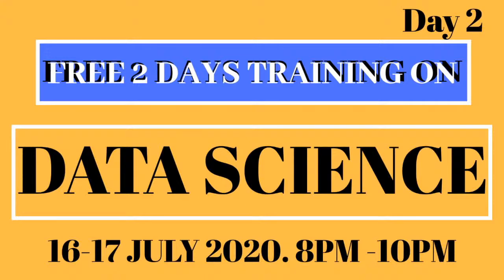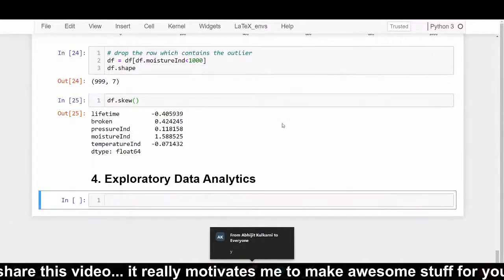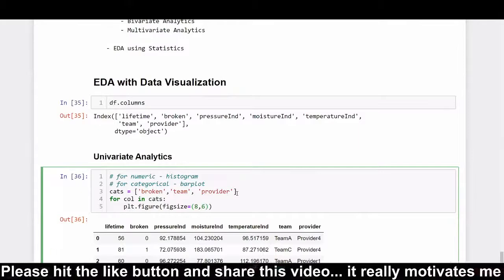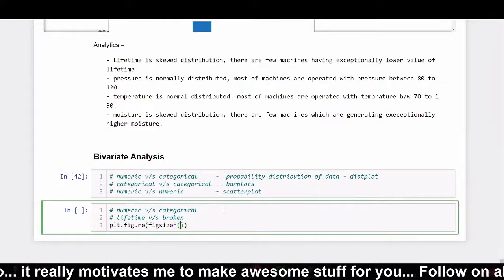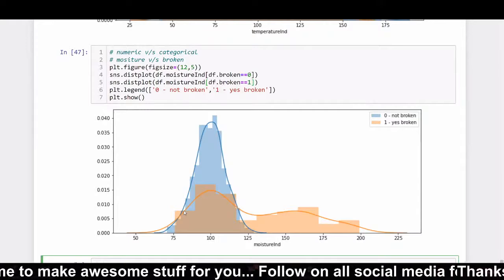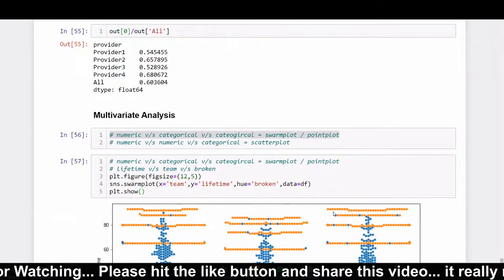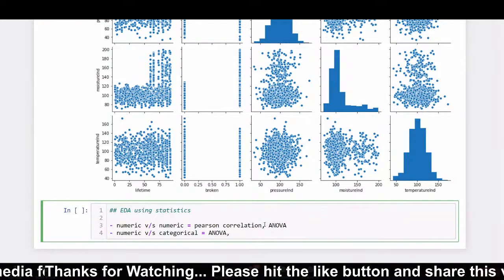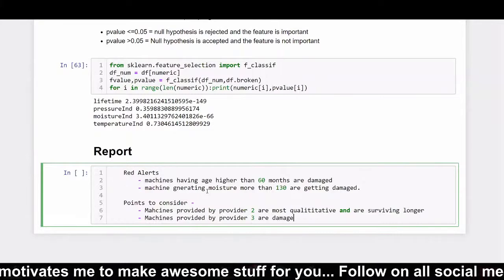Free Training on Data Science | Day2 | what is data science for beginners with python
This BootCamp specially design for beginners/about to start, the purpose of this BootCamp is that attendees can have hands-on experience in Data Science Tools & Techniques.

Follow mi on all social media Platform for latest update

Free Training on Data Science

data science,introduction to data science